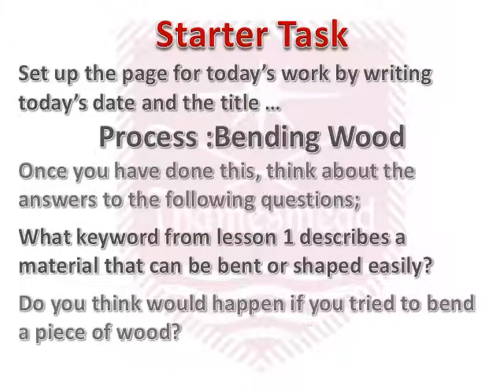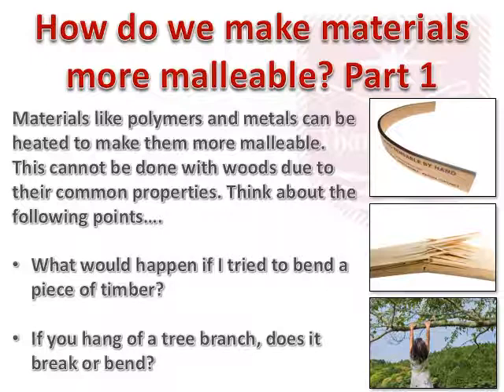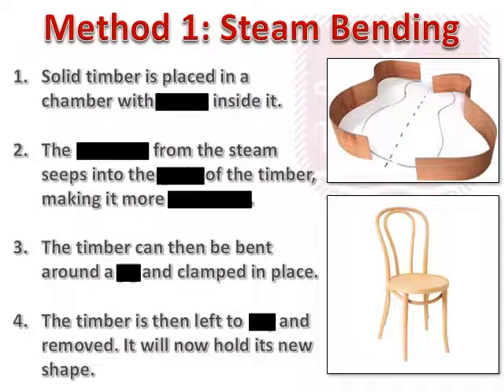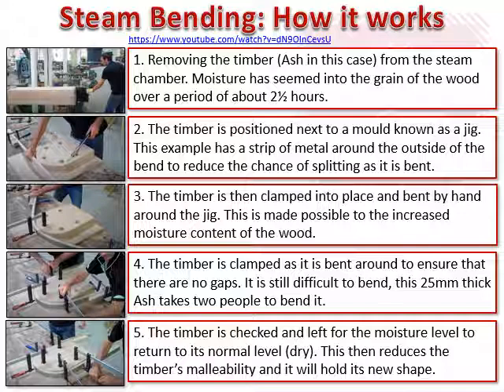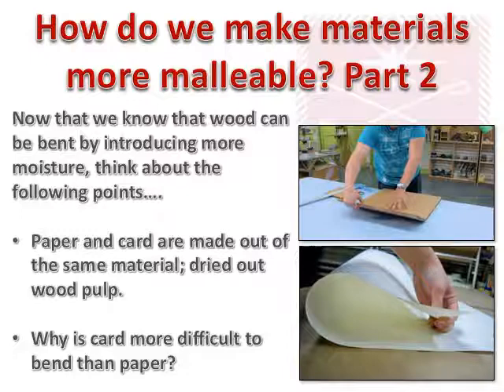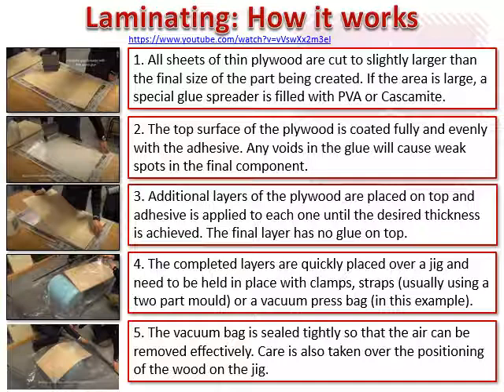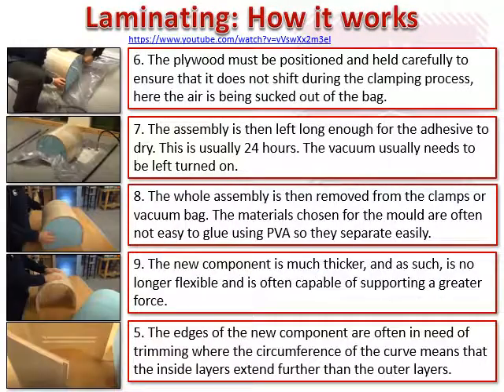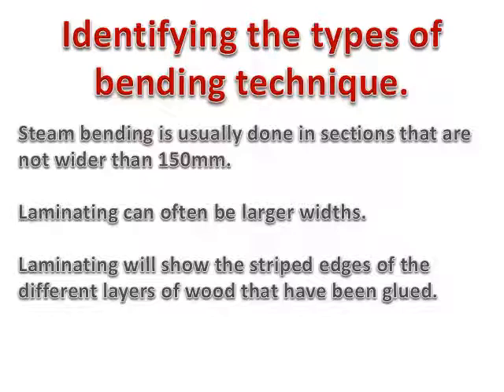Year 7 Workshop Lesson 06 Bending wood